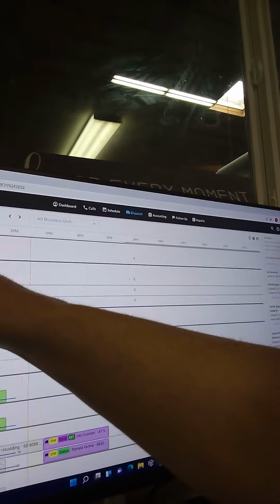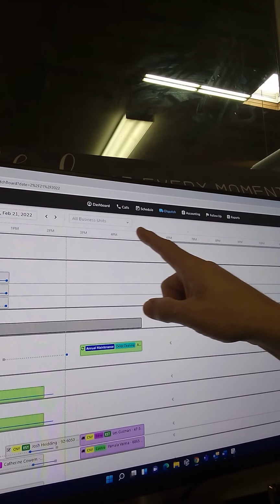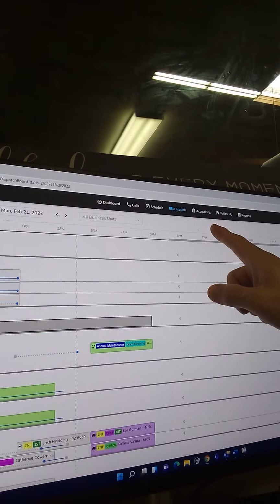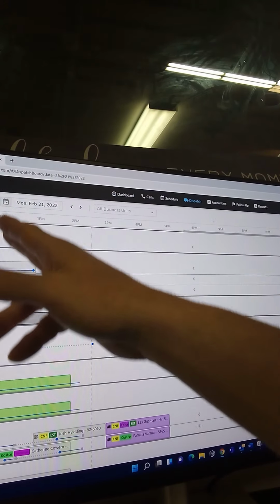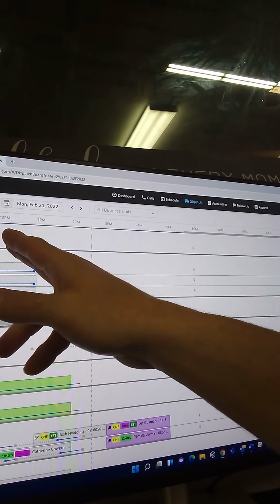entering leads into wingen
ensure am or pm is correct.

give year, single wall, double wall, jealousy window and other relavent info.

double check address & phone number before saving.